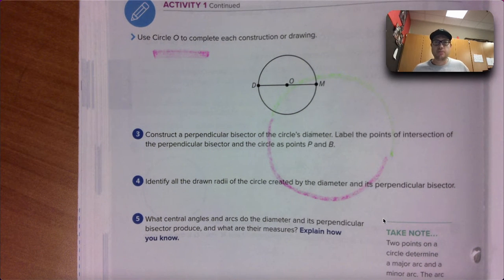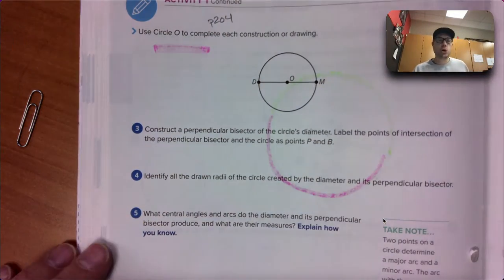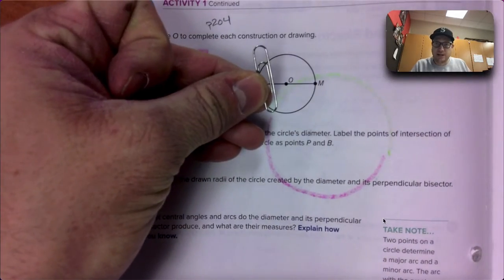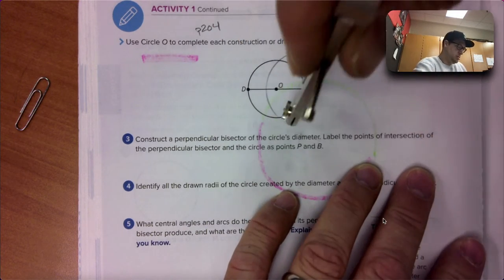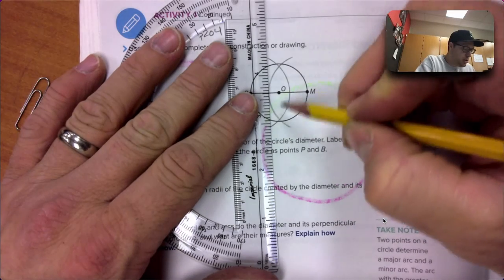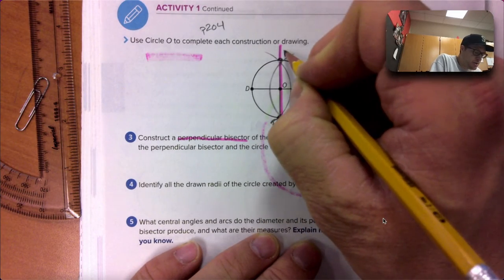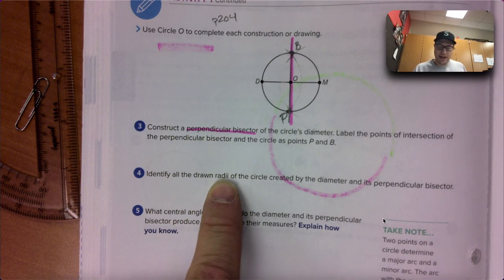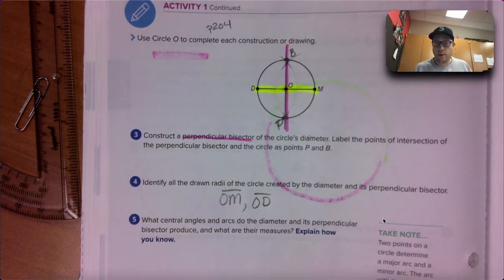Circle Parts and Bisectors Radii Secants Chords Arcs Geometry Lesson 1 pg 204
pg 204

Radii
Secants
Chords
Arcs in Circles